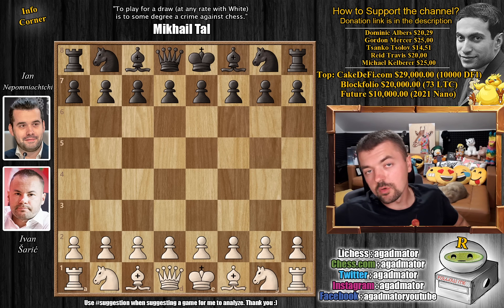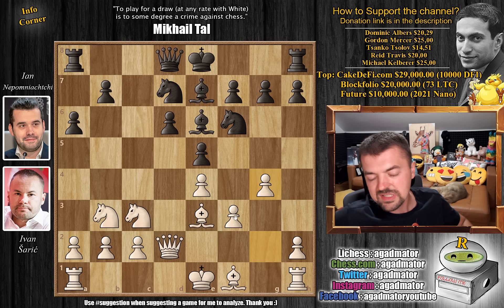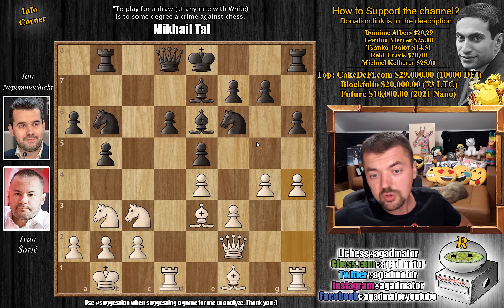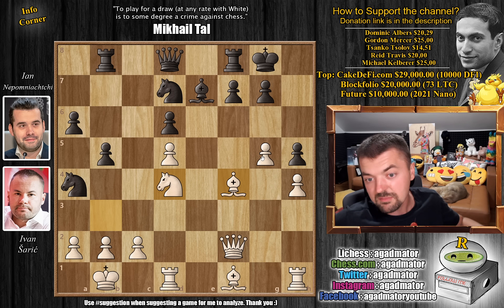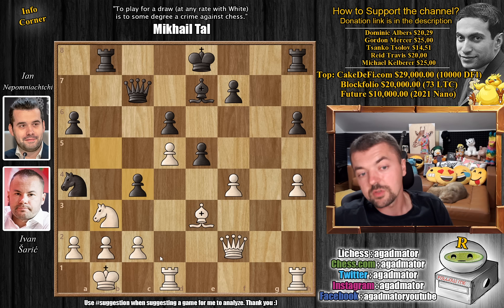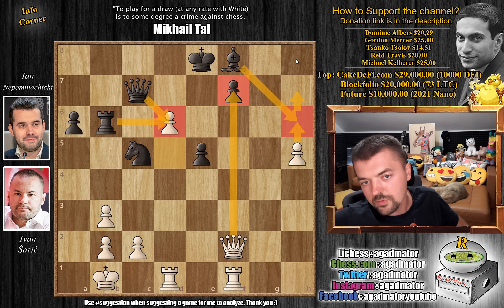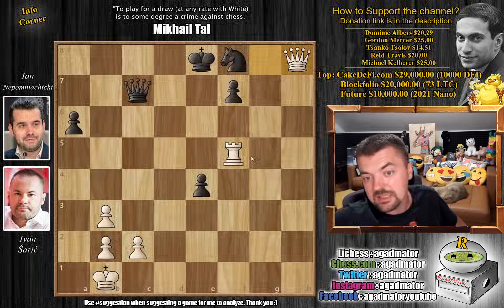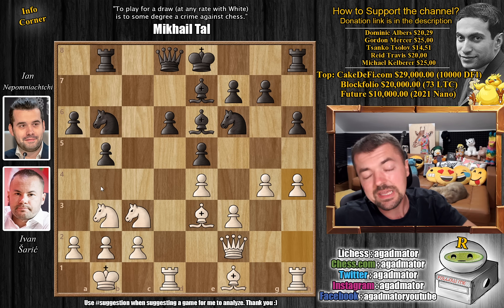Nepo Can't Believe This Attack 🤯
Follow MprooV on Twitter Photo by Lennart Ootes!

Saric, Ivan (2680) - Nepomniachtchi, Ian (2766)
SuperUnited Rapid & Blitz Croatia (chess24.com) [7] 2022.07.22
B90 Sicilian, Najdorf, Byrne (English) attack

1.e4 c5 2.Nf3 d6 3.d4 cxd4 4.Nxd4 Nf6 5.Nc3 a6 6.Be3 e5 7.Nb3 Be6 8.f3 Be7 9.Qd2 Nbd7 10.g4 h6 11.O-O-O b5 12.Kb1 Nb6 13.Qf2 Rb8 14.h4 Na4 15.Nd5 Bxd5 16.exd5 Nd7 17.Bd3 Qc7 18.g5 Ndb6 19.gxh6 gxh6 20.f4 Nc4 21.Bxc4 bxc4 22.fxe5 cxb3 23.axb3 Nc5 24.Rhf1 Rf8 25.Bxh6 dxe5 26.Bxf8 Bxf8 27.h5 Rb6 28.d6 Rxd6 29.Rxd6 Bxd6 30.h6 e4 31.h7 Be5 32.Qg1 Ne6 33.Qg8+ Nf8 34.Rf5 Bd4 35.h8=Q Bxh8 36.Qxh8

00:00 Hello Everyone!
00:37 Game Starts!
03:43 Completely New Game!
05:40 Pause the video!
08:00 It Was In This Position
09:20 Contributions

The SuperUnited Rapid & Blitz Croatia is the 3rd stage on the 2022 Grand Chess Tour, a series of five events with a total prize fund of $1.4 million. The 10-player event is taking place in the Westin Hotel in Zagreb from July 20-24, 2022.

The rapid is a 10-player single round-robin with 3 rounds each day on the first 3 days at a time control of 25 minutes for all moves and a 10-second increment from move 1. The final 2 days are a blitz double round-robin, with 18 rounds of 5+2 blitz. Rapid games count double, with 2 points for a win and 1 for a draw.

Mailbox where you can send stuff:

Antonio Radić
AGADMATOR d.o.o.
Franje Tuđmana 12
Croatia
48260 Križevci

NANO nano_1h1kgfaq88t1btwadqzx73rbha5hwbb88sxmfns851kwj8hnosdj51w388xx
Monero 4AdvvqmC4xhPyyRSAEDxTTAoXdxAtX2Py6b8Eh4EQzBLGbgo5rY5Khcap1x76JrDJH87yibAE9b6TPwTsvBAiFFCLtM8Be7